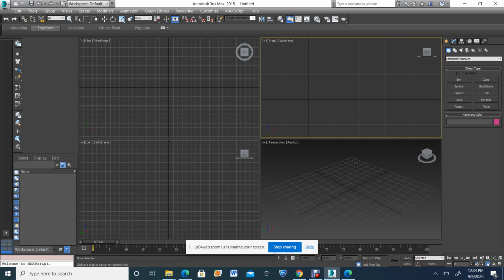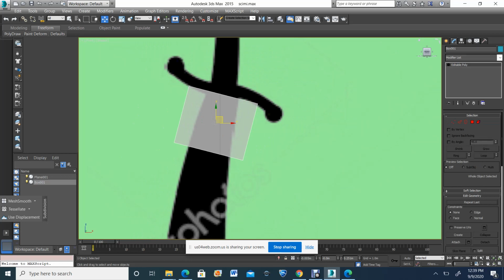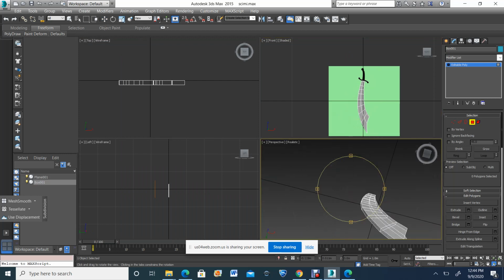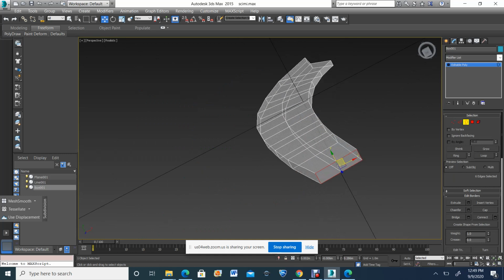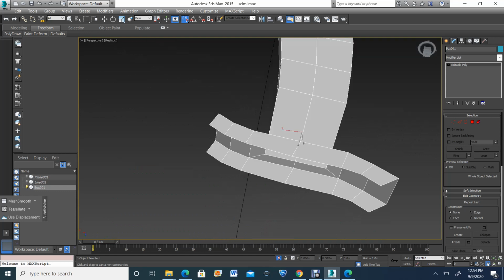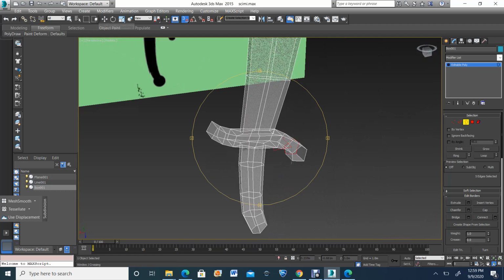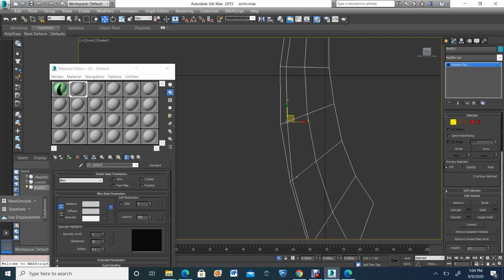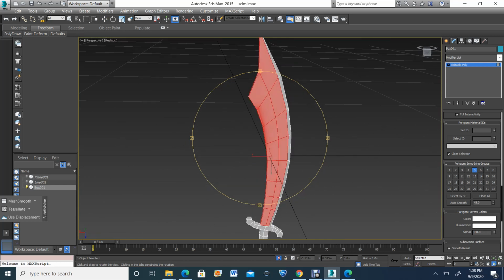Scimitar 3ds tutorial